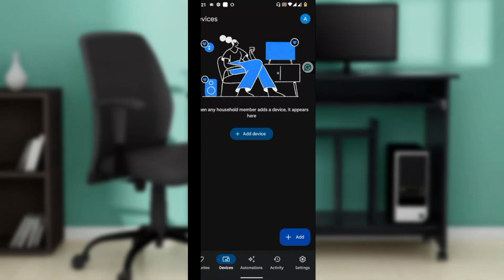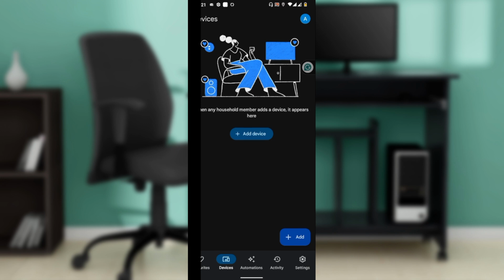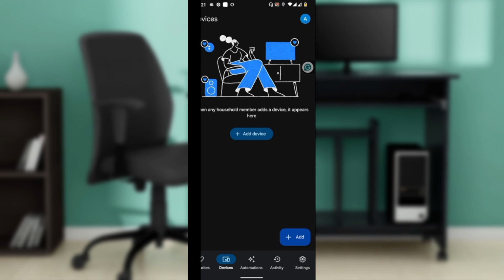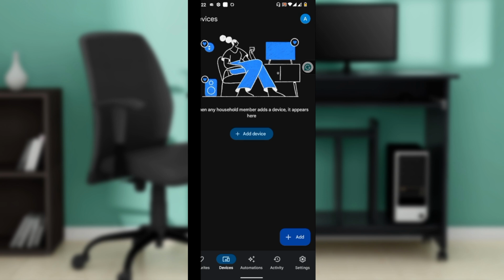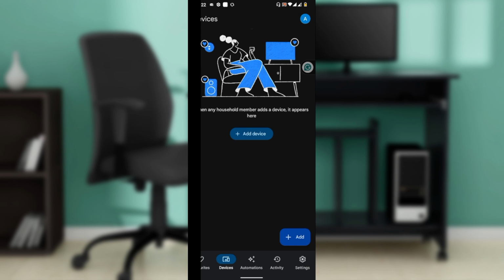How To Change Device Name In Google Home (Quick Tutorial)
In this video I will show you How To Change Device Name In Google Home. It would be good if you watch the video until the end so that you don't miss important steps.